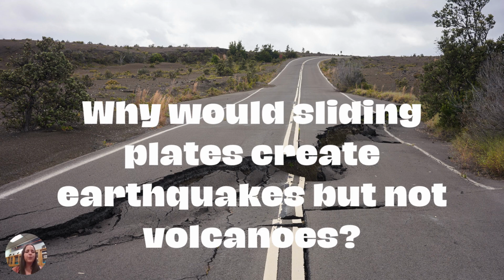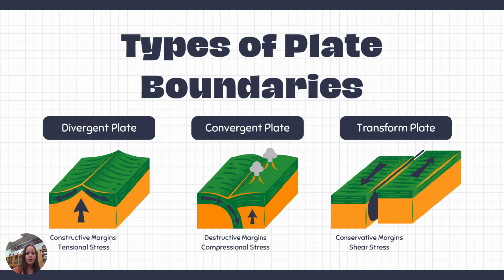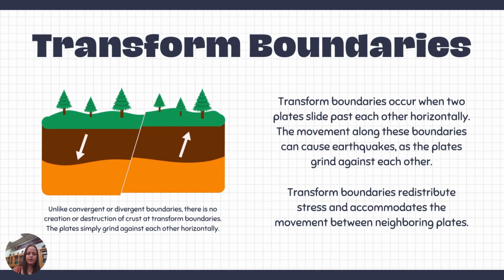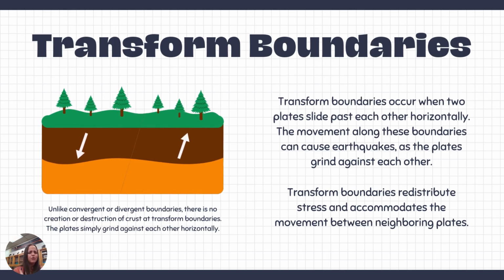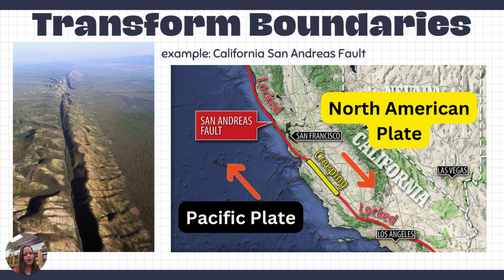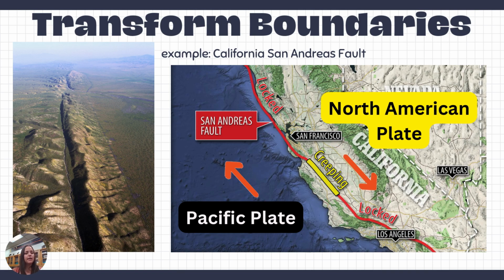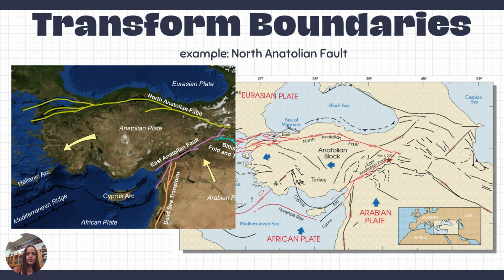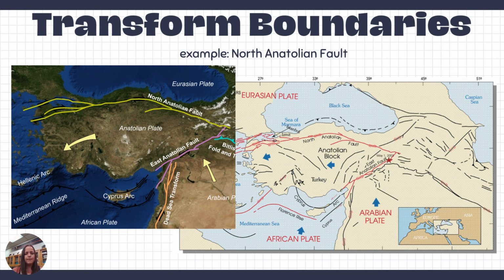Transform Plate Boundaries: What happens when plates bump into each other?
Transform Plate Boundaries: What happens when plates bump into each other? is Part 5 of the Plate Tectonic lecture series.